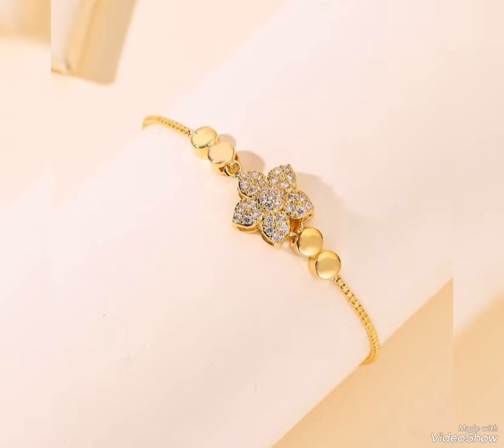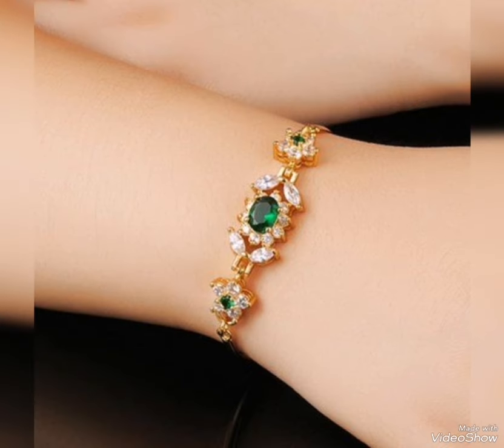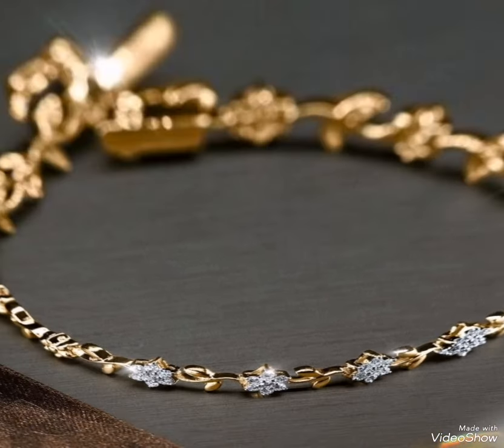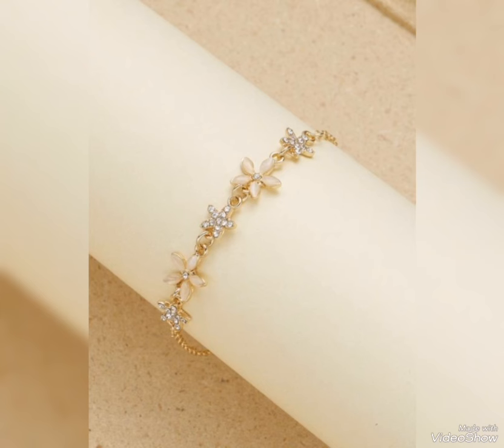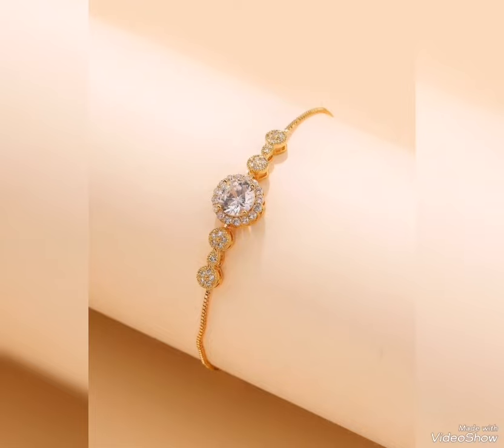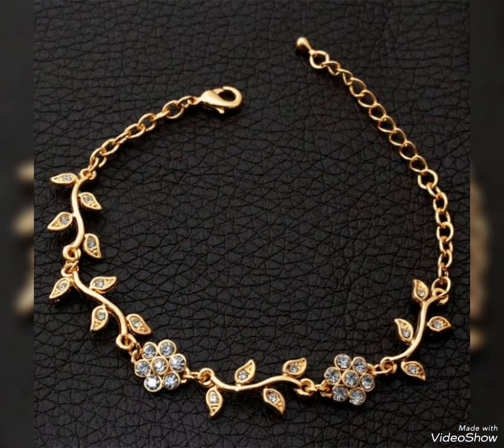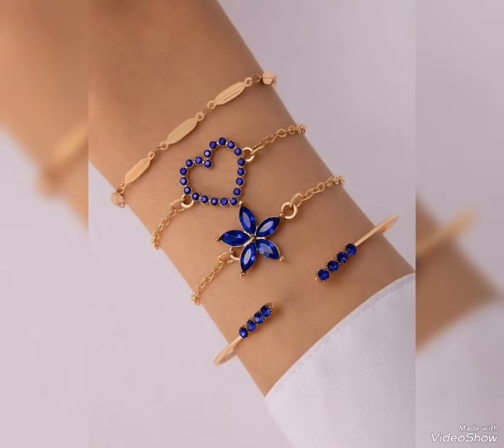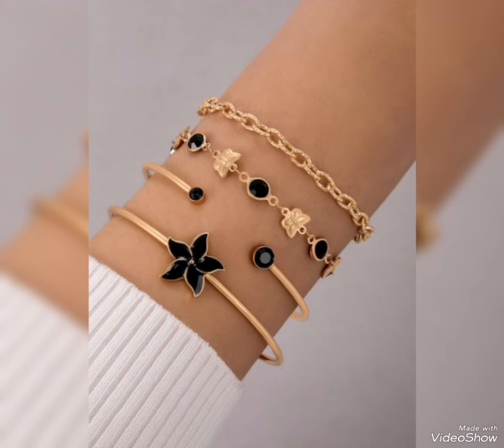lovely stylish gold bracelets design ideas for party wear